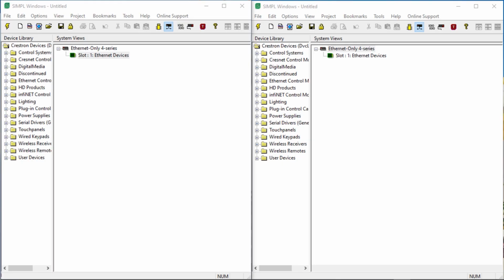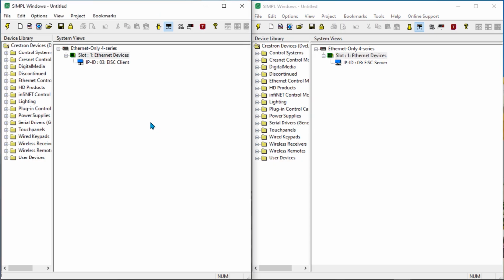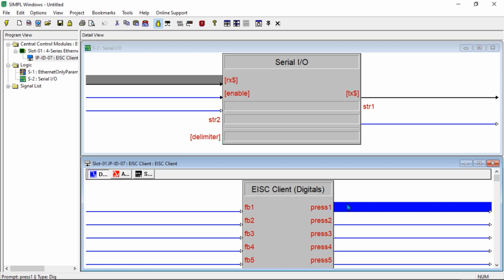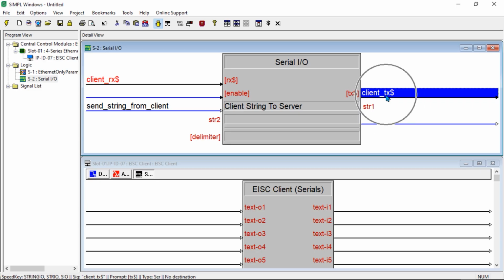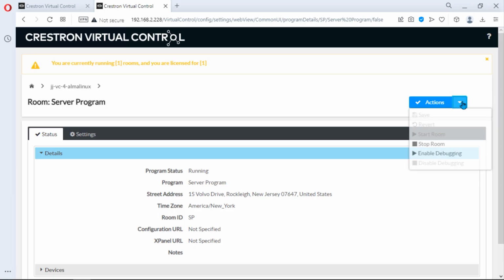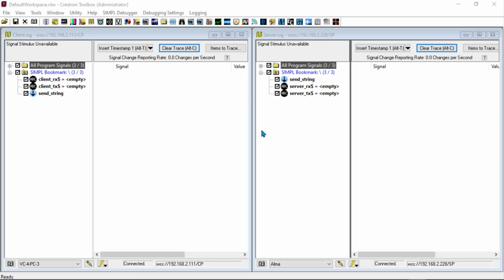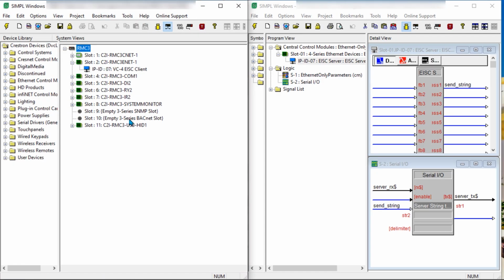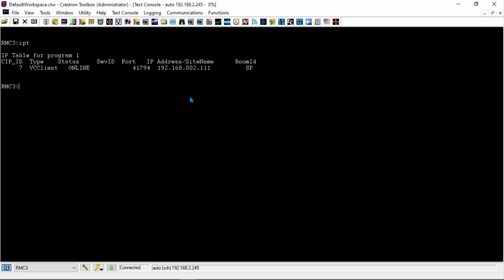CTI | Crestron VC-4: Ethernet Intersystems Communication & Crestron Virtual Control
In this video, learn how to use an Ethernet Intersystems Communication (EISC) with Crestron Virtual Control.